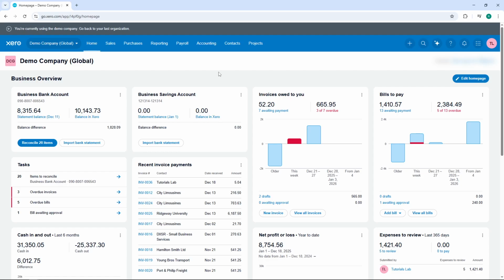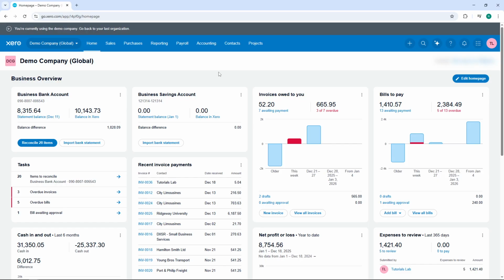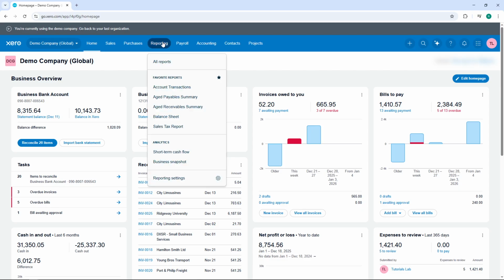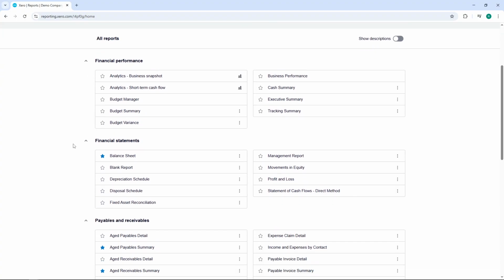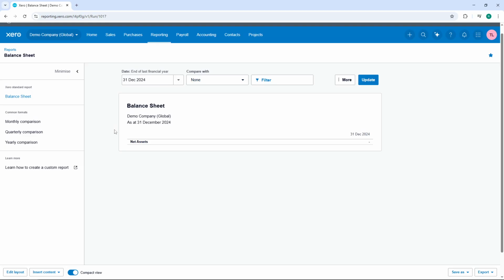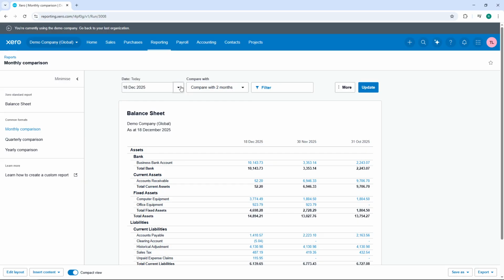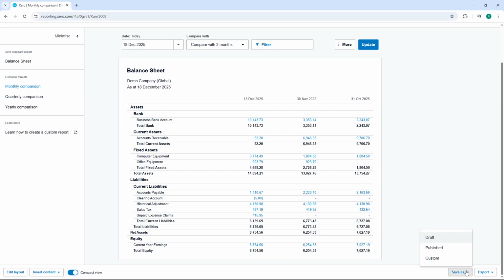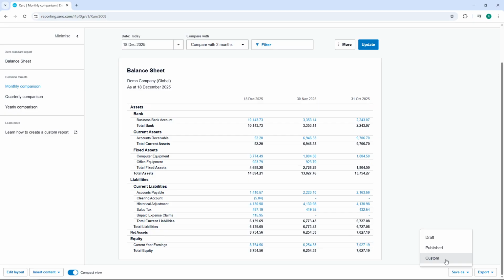How To Customise A Balance Sheet In Xero (Tutorial 2026)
Along the way, you'll learn how to customise balance sheet in Xero, edit balance sheet report Xero accounting, personalize Xero balance sheet layout, modify balance sheet in Xero tutorial, setup custom balance sheet Xero, change Xero balance sheet display, adjust balance sheet reporting Xero, Xero customise financial statements guide, how to edit Xero financial reports, creating custom Xero balance sheet, tailor Xero balance sheet view, Xero balance sheet customisation steps